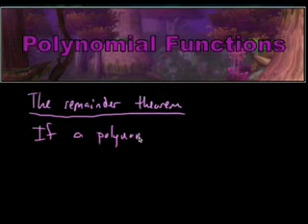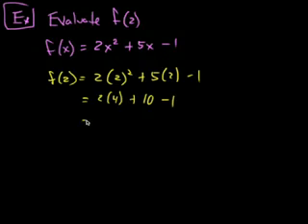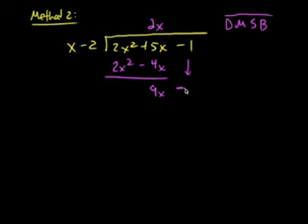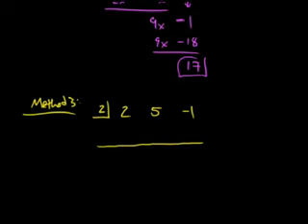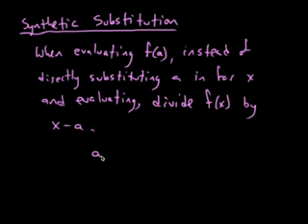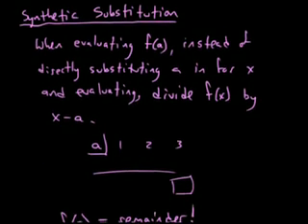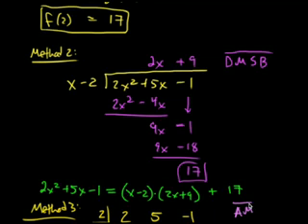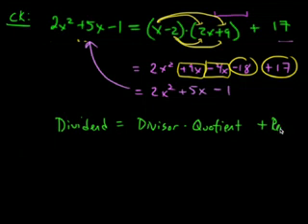Remainder Theorem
The remainder theorem.  Using synthetic substitution to evaluate a polynomial function.